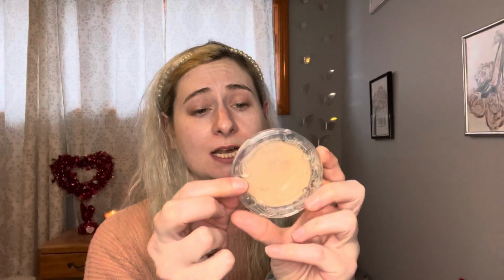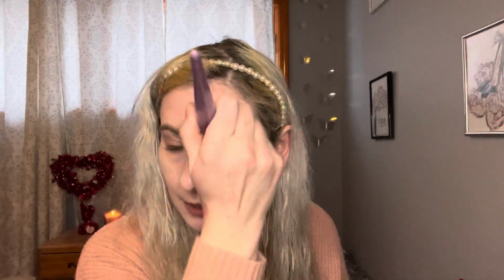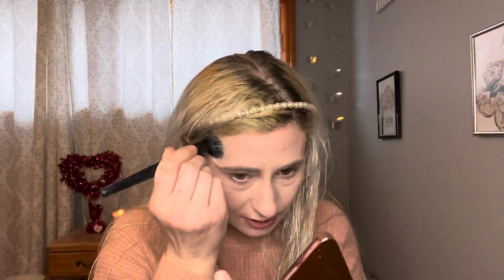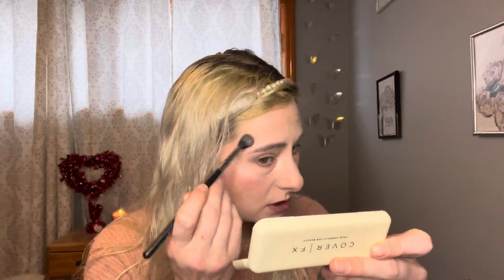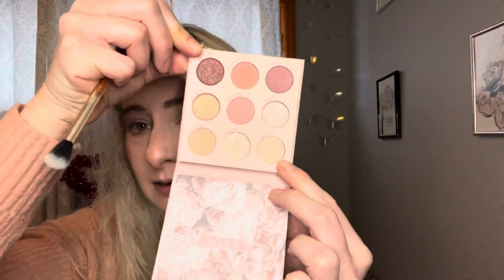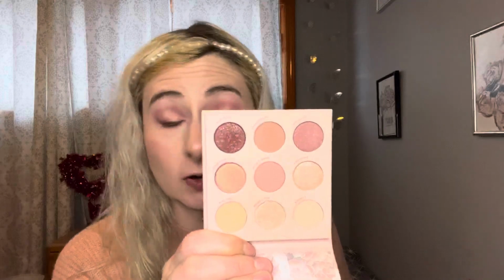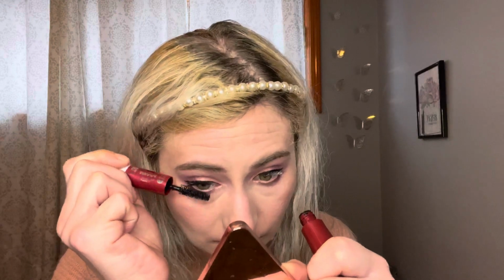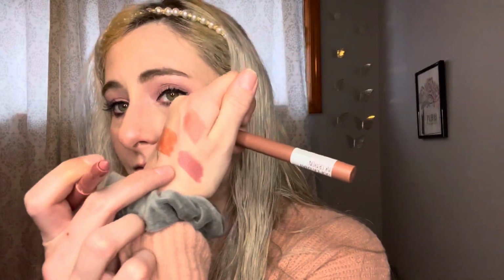FULL FACE USING NEW PRODUCTS TO ME | ELF PUTTY BRONZER, NYX EPIC INK LINER, COLOURPOP, LYS, & MORE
The Maybelline lip crayon last for hours!! Even after drinking and eating. Also, stayed comfortable without transfer!! Definitely recommend!!